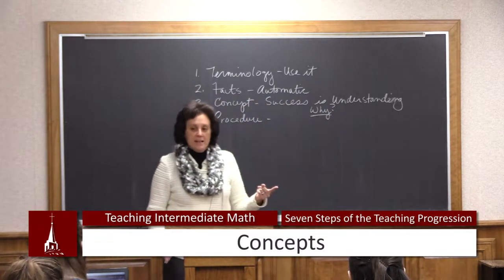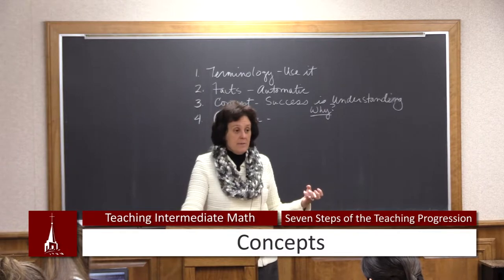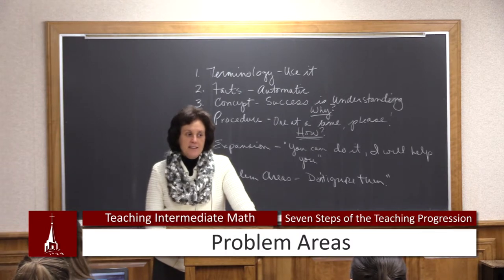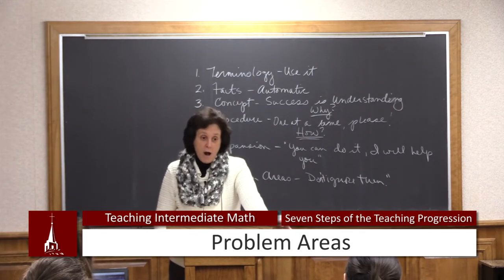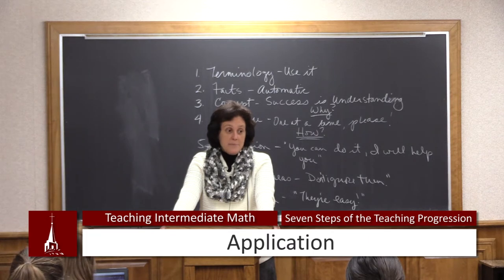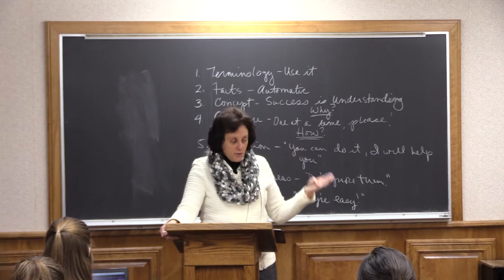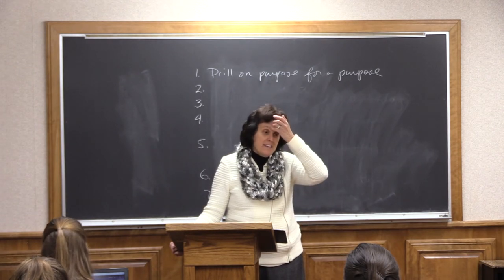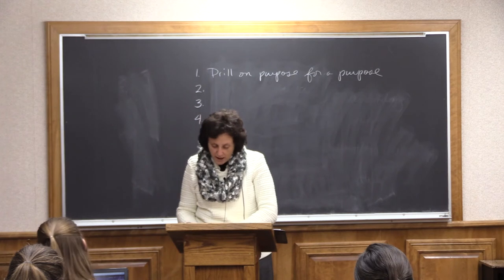(1) Teaching Intermediate Math - Steps of the Teaching Progression | Fairhaven Baptist College